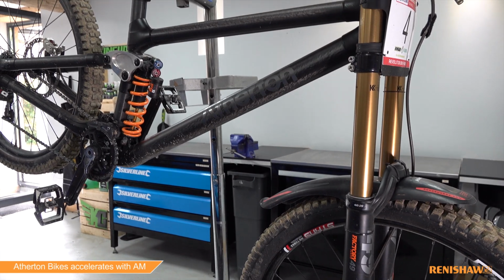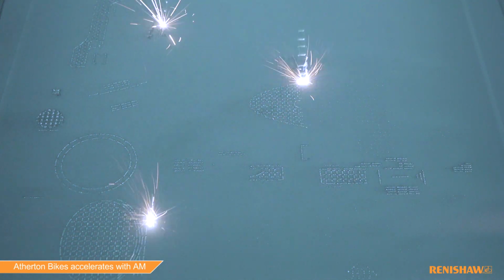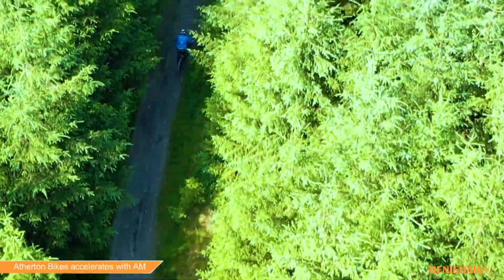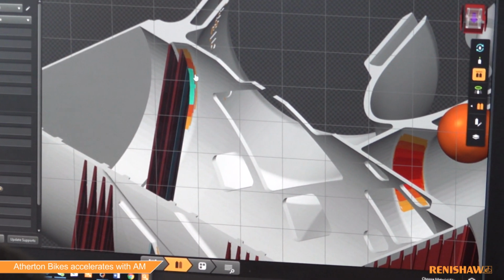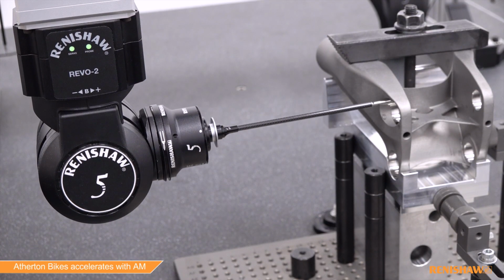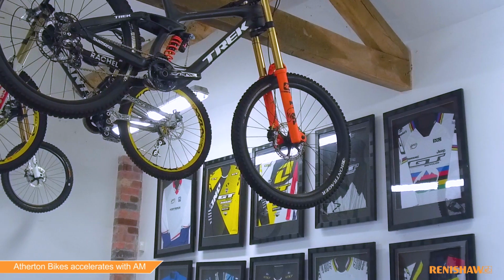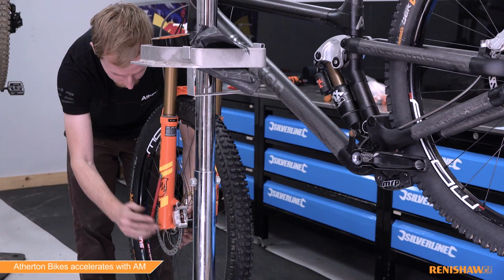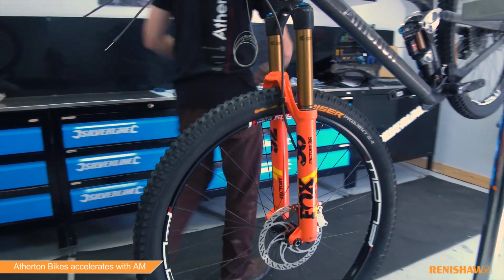Atherton Bikes accelerates with additive manufacturing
Global engineering company Renishaw is working with new mountain bike brand Atherton Bikes to produce additively manufactured titanium lugs for the company's bike frames. The new brand was launched in January by the Atherton siblings, Gee, Rachel and Dan and co-founded by Piers Linney of Dragons' Den fame.
The introductory bike range will be manufactured from carbon fibre tubing and lugs produced on a Renishaw multi-laser high productivity RenAM 500Q metal additive manufacturing (AM) system.